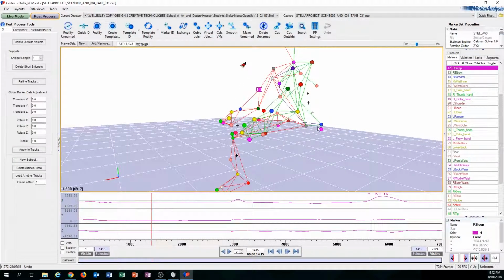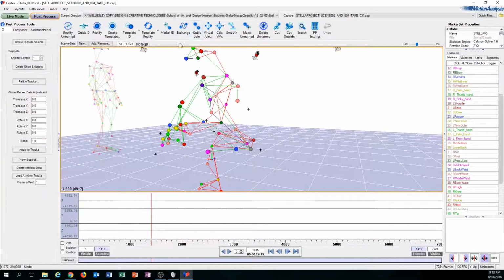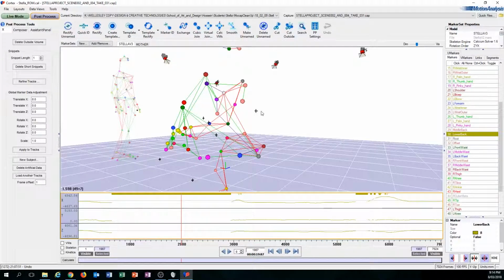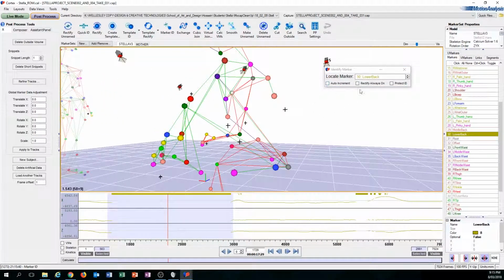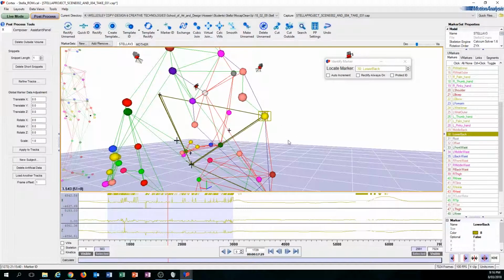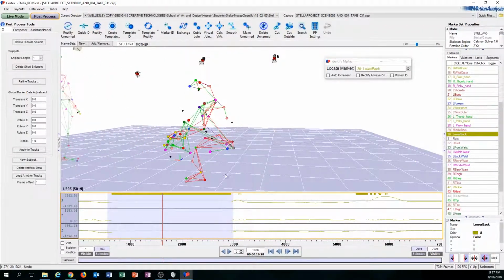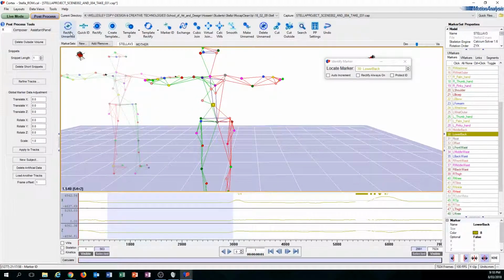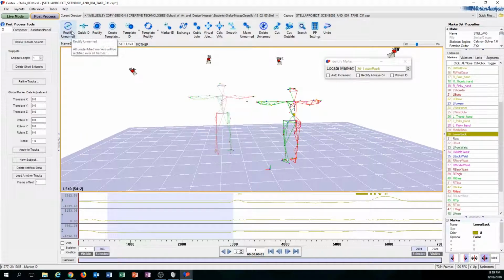Mocap Data Cleaning in Cortex - part 10- Marker ID & Rectify Unamed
For Stella Project, we recorded lots of motion capture data at AUT Mocap Lab (24 X Motion Analysis Cameras + Faceware Facial Capture).
In these videos, Timothy Haryadi shows you how to clean up mocap data using Cortex software.